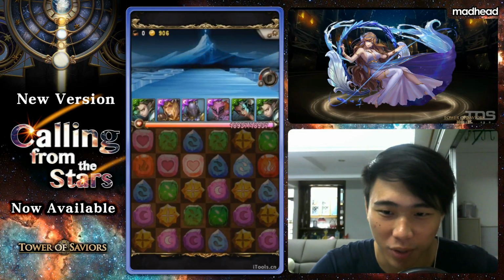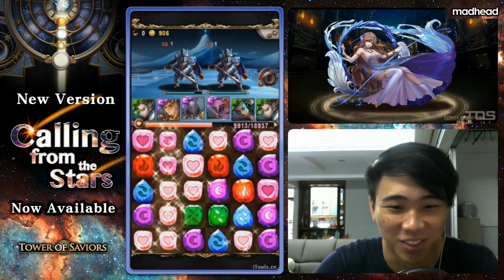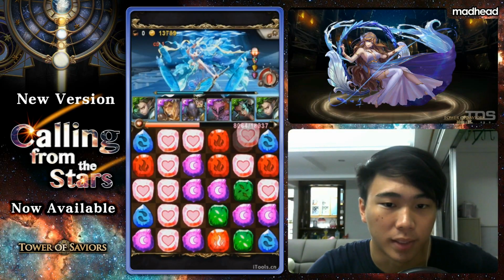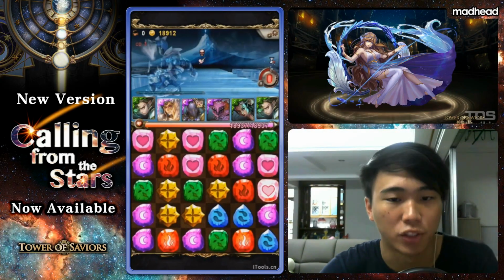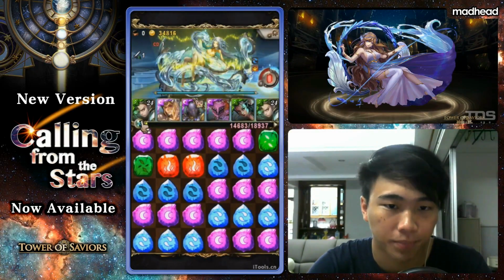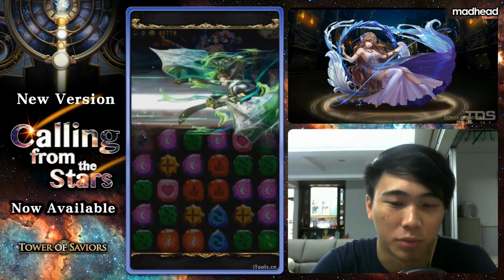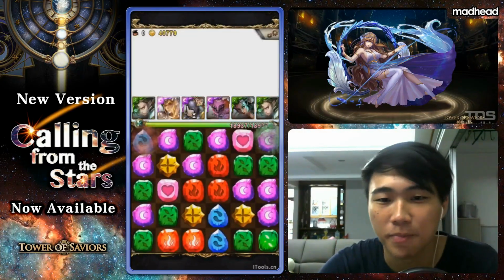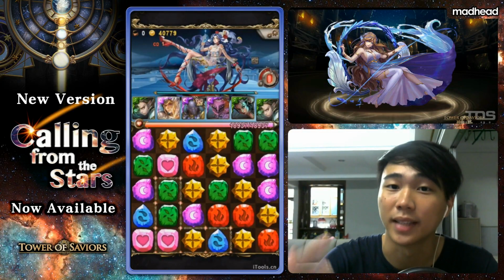[Tower of Saviors] Intergalactic Travel Cleared!